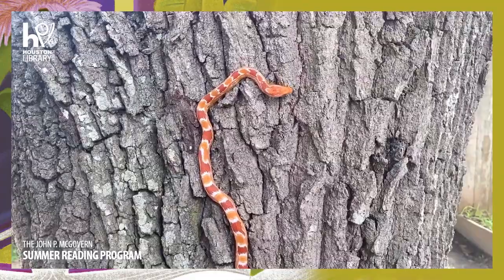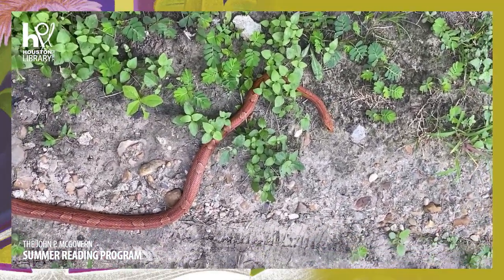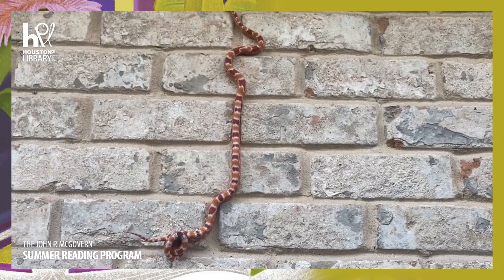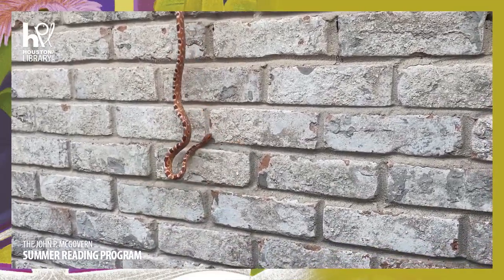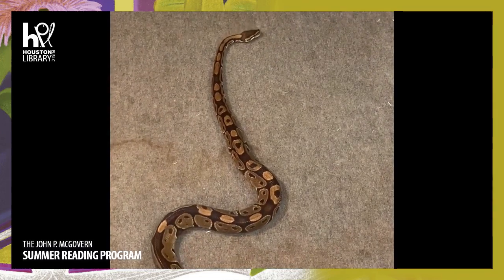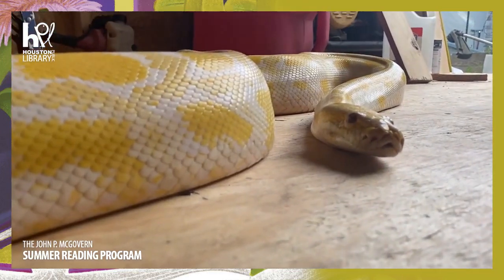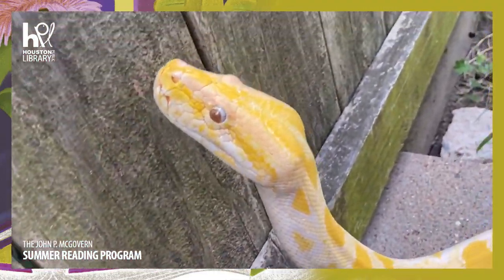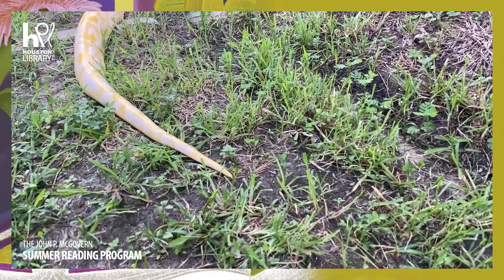HPL SRP: Texas Snakes and More - Locomotion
Learn how snakes move with Texas Snakes and More! So come on, come on, do the locomotion with snakes!

Make sure to register for the Summer Reading Program and let us know that you watched this program to get one step closer to earning the Virtual Programs badge!